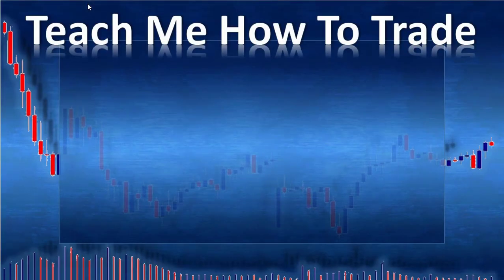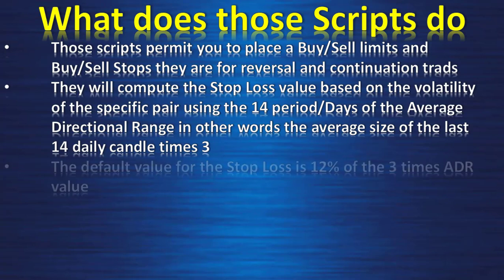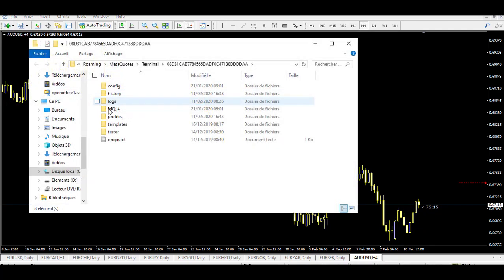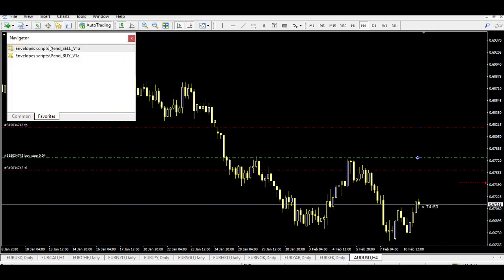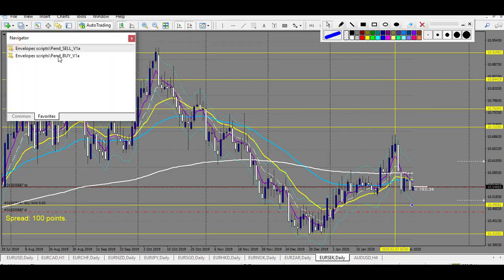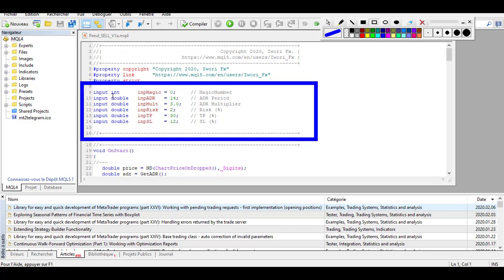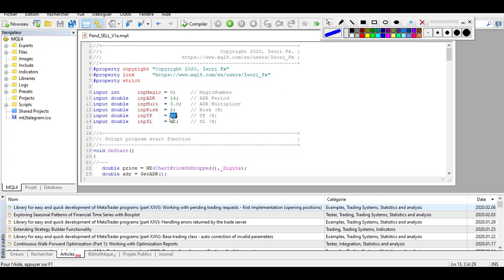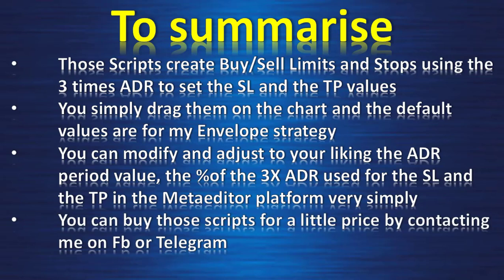Forex MT4 fast execution Scripts for the Envelopes strategy automatic trade size SL and TP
1/ Trading journal and plan , Meditations, vizualisations, compound trading money management,
2/ Support and resistance lesson, probabilities computations, Volume at price explanation,
3/ Correlation trading, Horizontal congestion zone, triangles channels
4/ Price action trend definition, Fibonacci explanation hidden most powerfull levels and confluence, Moving averages
5/ Price Action course in depht: Angle and lenght analysis, Depht of the movements, Momentum, single candlestick analysis and combinaison of 2  ,
6/ Forex higher TF price action trend following strategy
7/ News trading principles
8/ MM method big money cycles and how to profit from it
9/ Income generator strategy combined with MM method
10/ Simplified Income generator strategy
11/ Last Strategy with tight SL and reward up to 10 times your risk
12/ Trend line strategy
13/ Creative vizualisation techniques to change your mind into accepting to make a lot of money
forex trading
forex strategy
forex millionaire
forex for beginners
forex introduction
forex lifestyle
swing trading
forex signals
forex trades review
forex profit